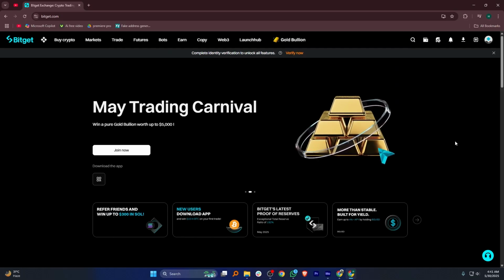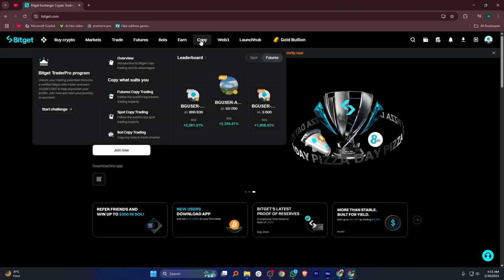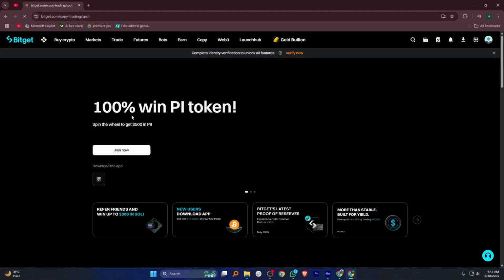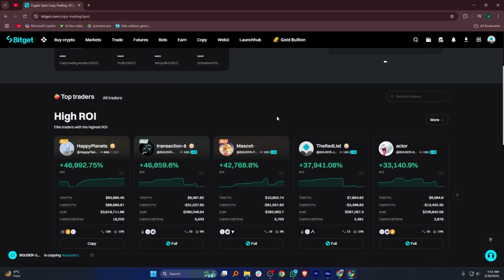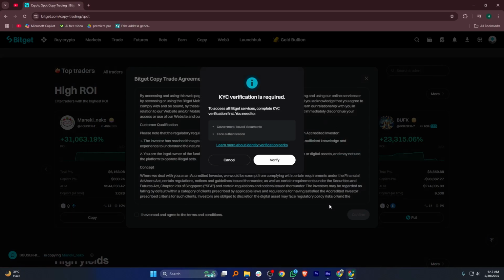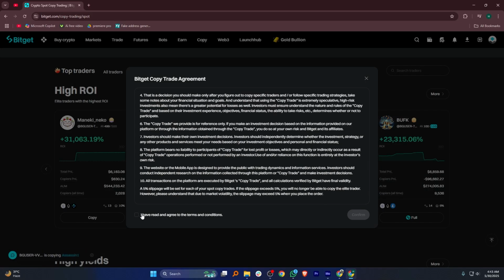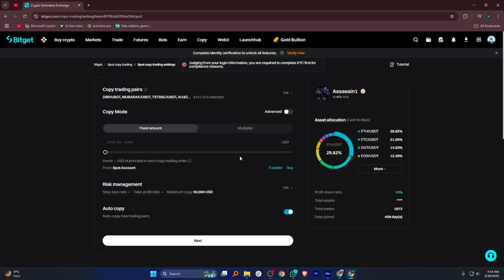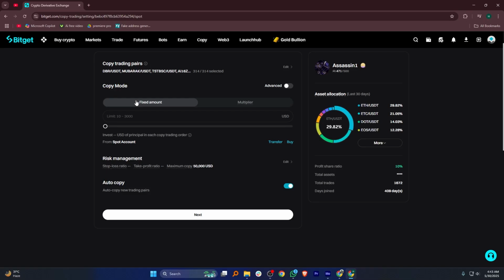HOW TO COPY SPOT TRADES ON BITGET (FULL GUIDE)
In this video I'll show you HOW TO COPY SPOT TRADES ON BITGET